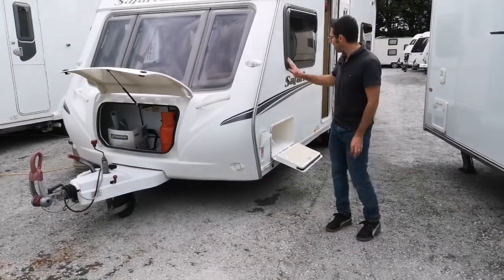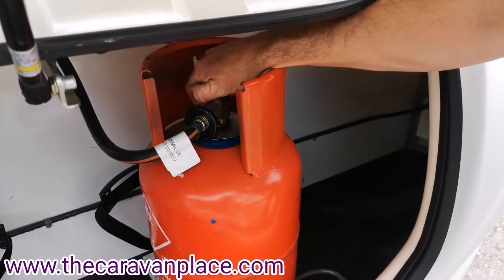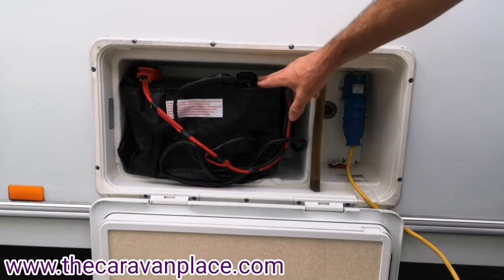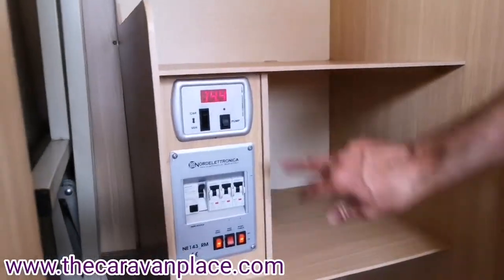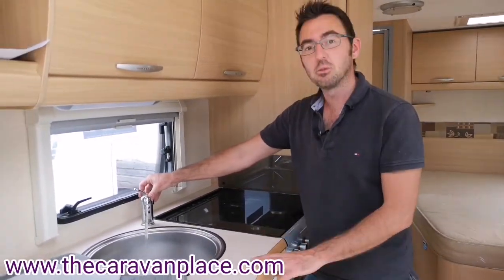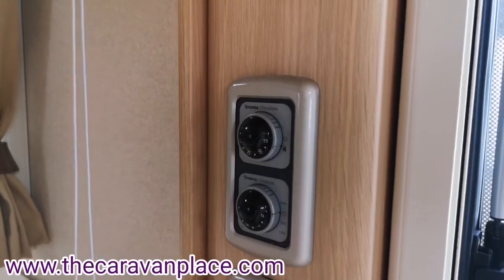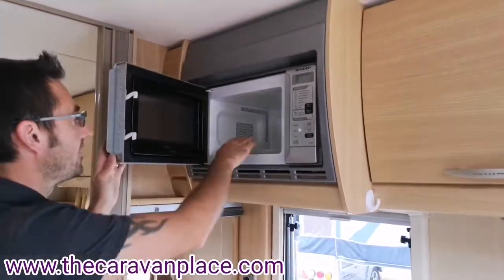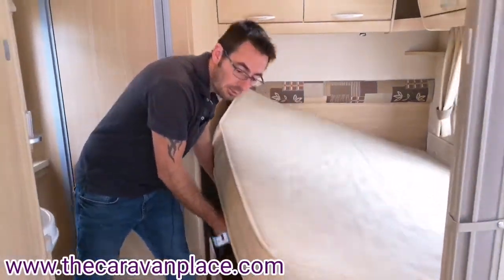Abbey Safari 495. Caravan set up guide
The Abbey caravan set up guide, we show how to set up a Abbey caravan when you get to a caravan site.

We set up this caravan ready to use, this will show how everything works and how to use your Abbey caravan.